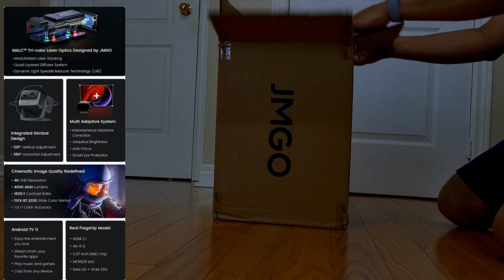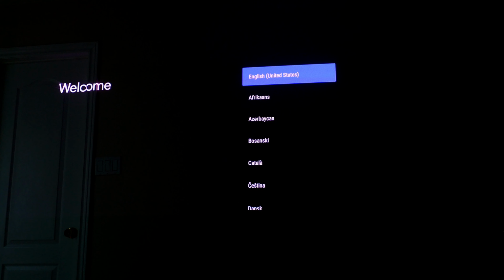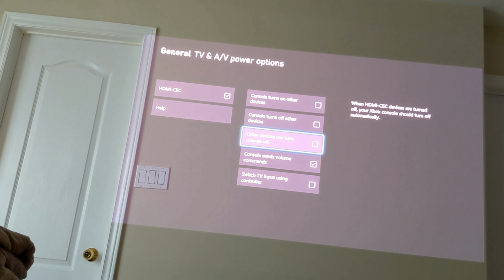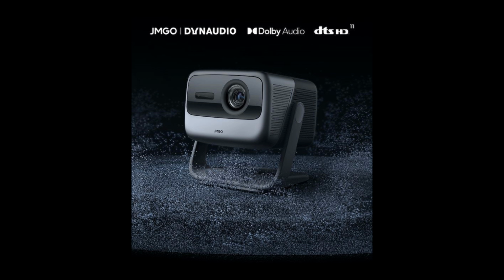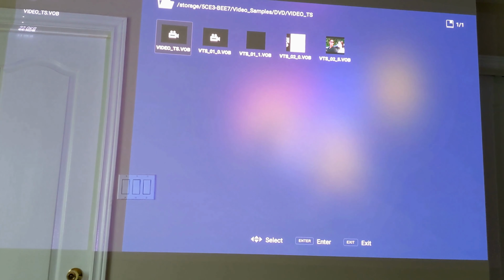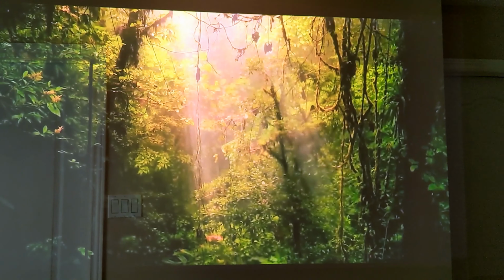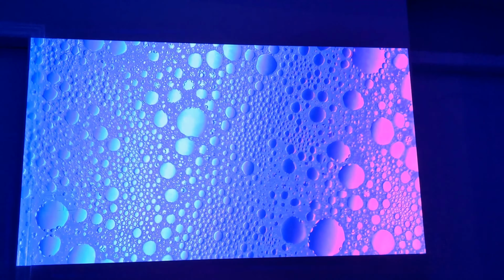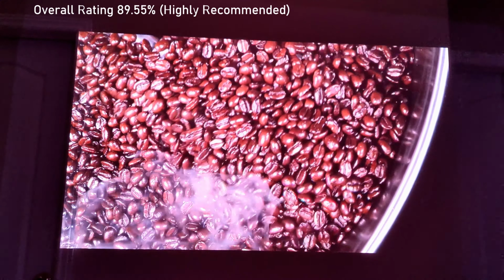JMGO N1 Ultra Review - Best 4K Triple Color Laser projector for the price!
JMGO N1 Ultra Review - Modern 4K Triple Laser projector for most of us at modest price!